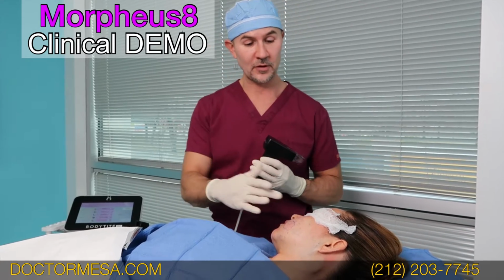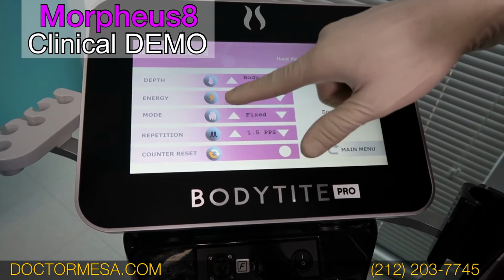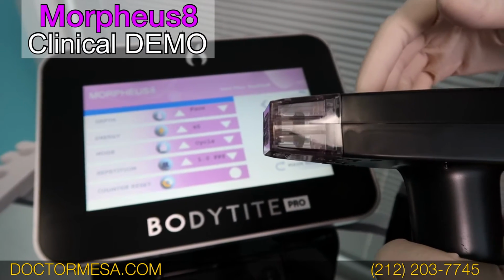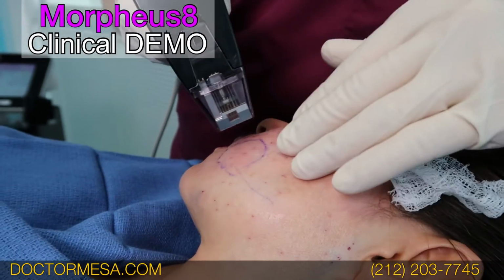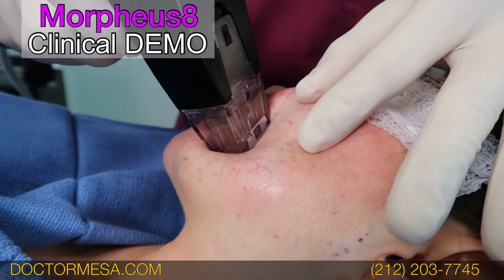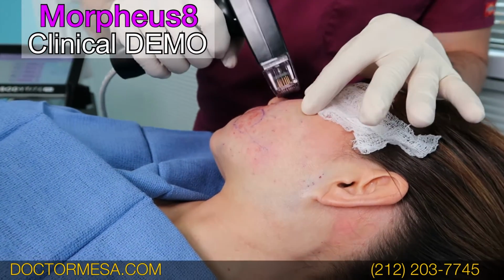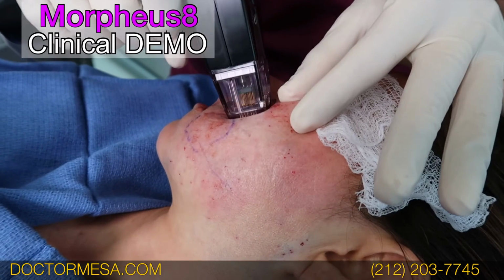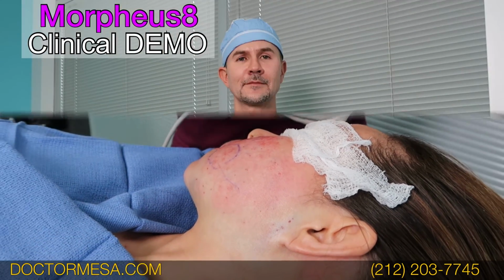Morpheus8 Clinical Demo | Dr. Mesa Plastic Surgeon NYC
Dr. John Mesa, Board-Certified Colombian Plastic Surgeon in New York, presents a clinical demonstration of the Morpheus8 device. Watch the procedure in action and learn how this radiofrequency microneedling technology tightens and rejuvenates facial skin.

Dr. John Mesa, MD is a Harvard-trained, triple-fellowship credentialed, Board-Certified Plastic Surgeon specializing in cosmetic facial plastic surgery and neck contouring under local anesthesia in New York City, New Jersey, and Miami.

Do not rely on this content for medical decisions. Always consult a qualified healthcare provider for individualized evaluation and treatment. If you have a medical emergency, call 911.

Results may vary, and outcomes are not guaranteed. Content may not apply to all individuals or jurisdictions.